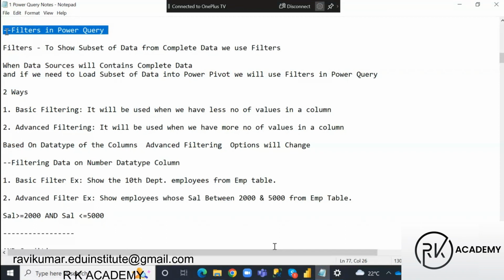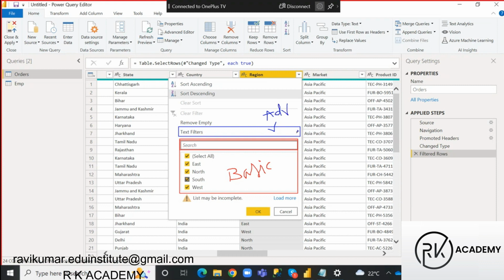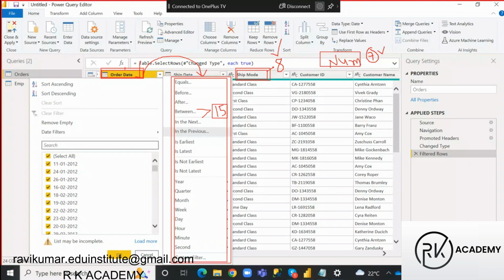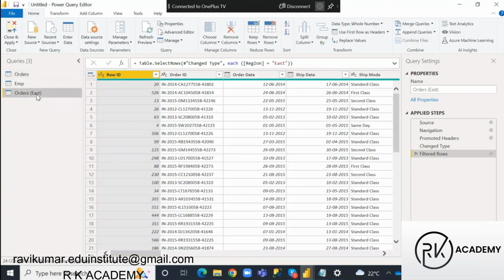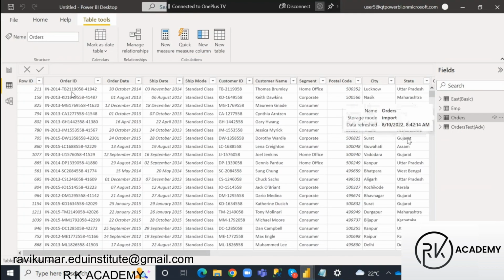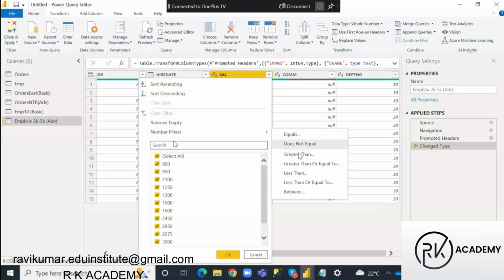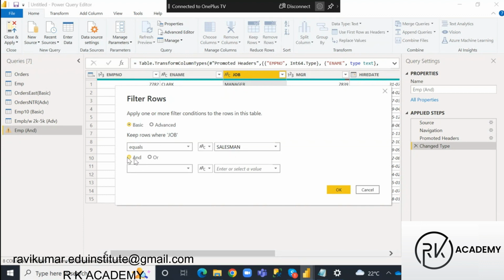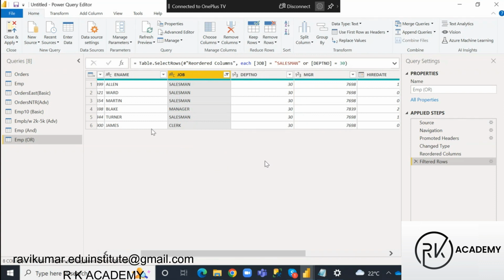3.2 Filter Options in Power Query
Filter options on Data Types... Numeric, Text, Date Data Types.. both Basic and Advanced options...